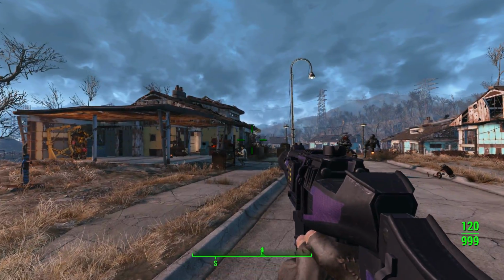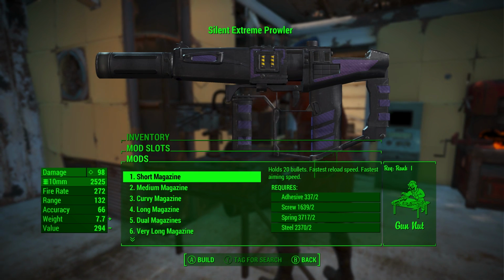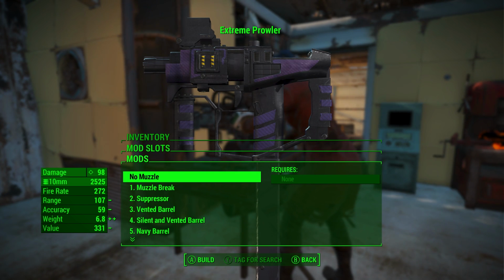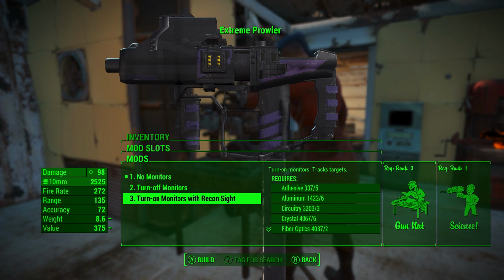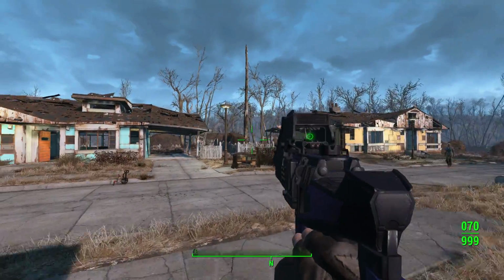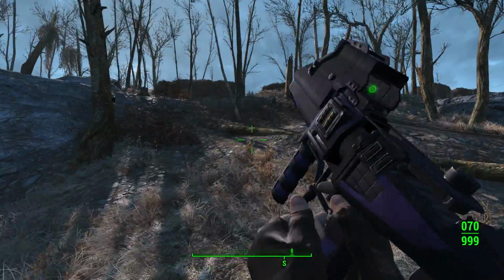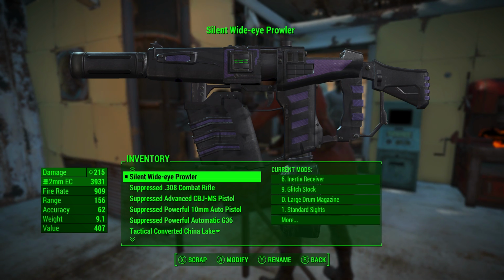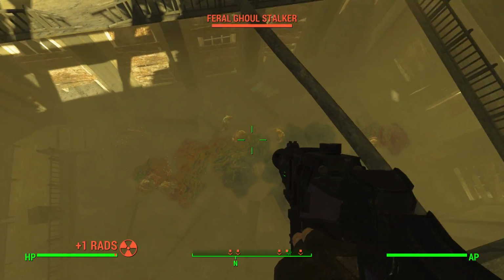Fallout 4 Mod Review Technetronic Personal Defense Weapon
In this mod review we cover a mod that adds a crazy powerful pdw to the game, thats highly customizable and more importantly fun to use